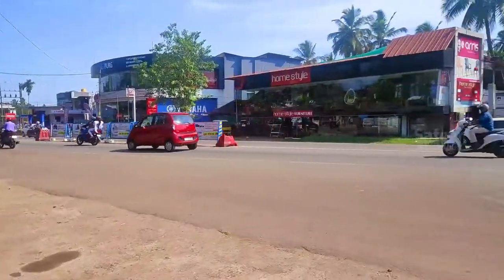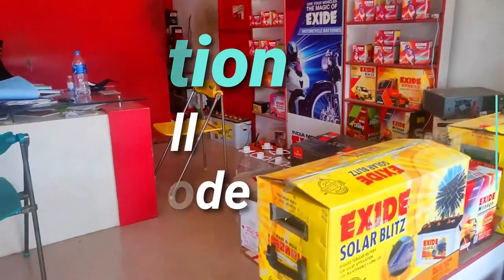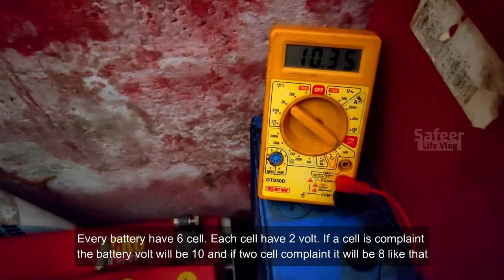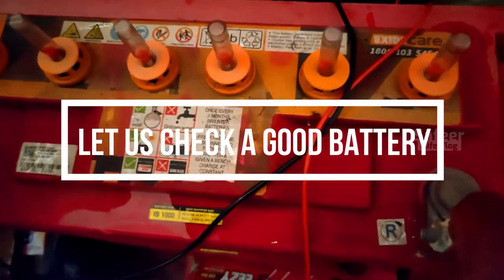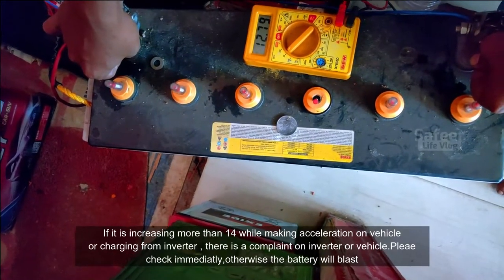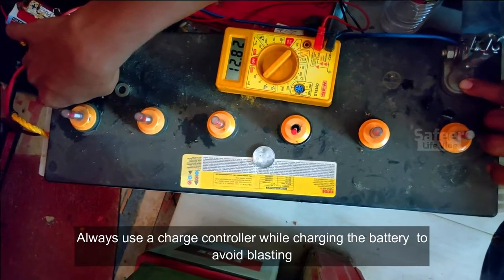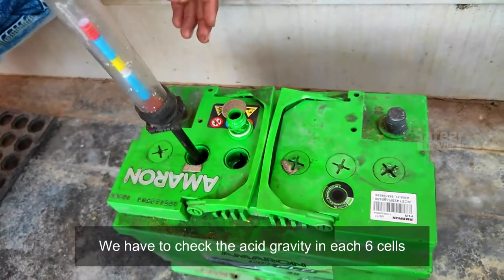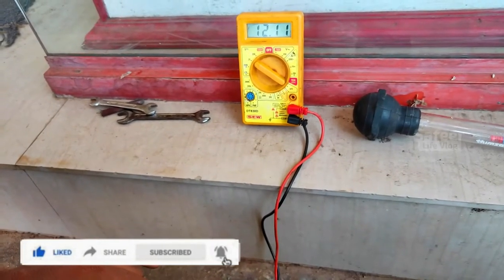How to test car battery | How to check inverter battery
In this video you can learn how to test a battery with multi meter and a hydro meter.
How can i identify a battery is faulty or not.?
How  to check battery vault?
How to check the acid level of a battery?
How to check for and fix a battery drain in your car?
How to Test a Car Battery with a Multi meter?
How to test a Car battery with hydro meter?
How to check inverter battery water level | Which water to use in inverter battery | distill water?
Can we drink distill water?
Battery Water Level Check And REFILLING At HOME
HOW TO FILL BATTERY WATER IN HOME INVERTER/UPS BATTERY (Distilled water filling in Battery)
how to testes inverter charging capacity 2// hydrometer// gravity meter// inverter battery